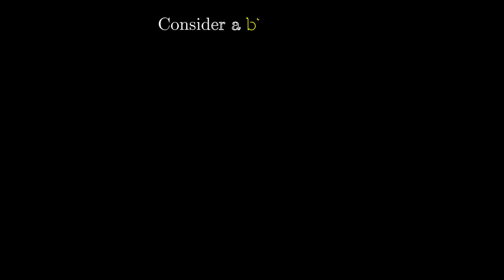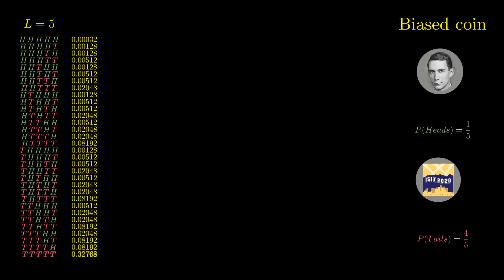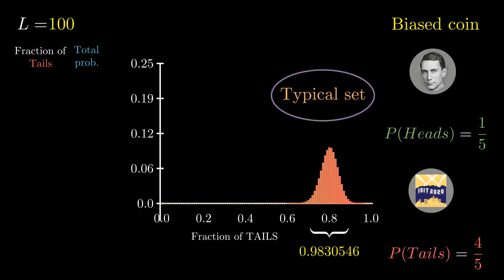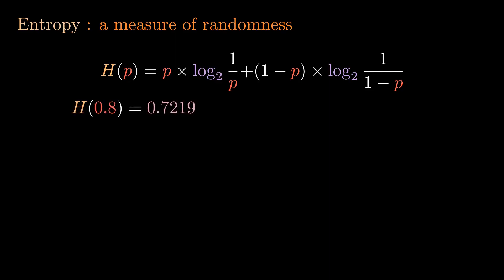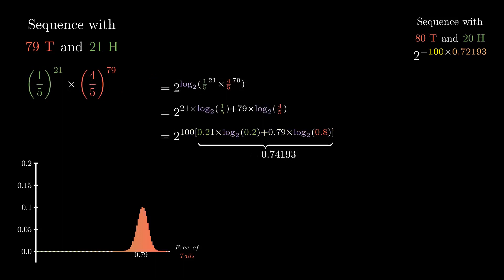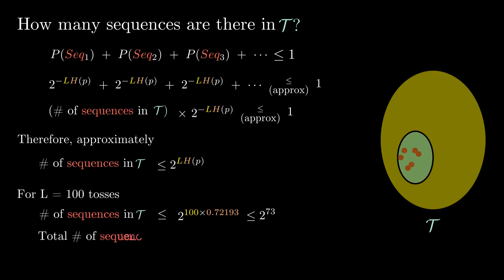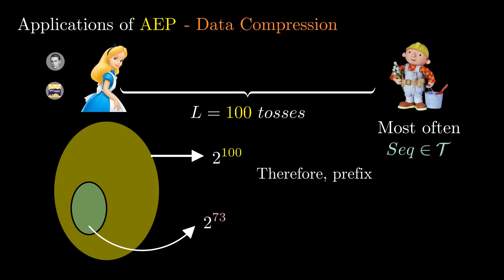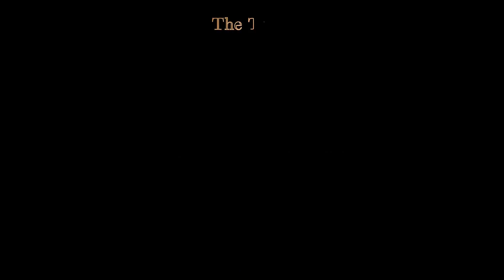Asymptotic Equipartition Property (AEP)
This video gives a brief description of AEP, an important result used in information theory. This video was made for the ISIT 2020 Student Video Exposition using manim library of @3Blue1Brown.